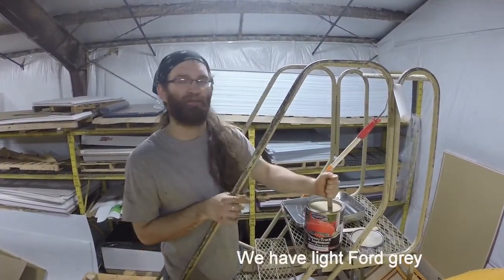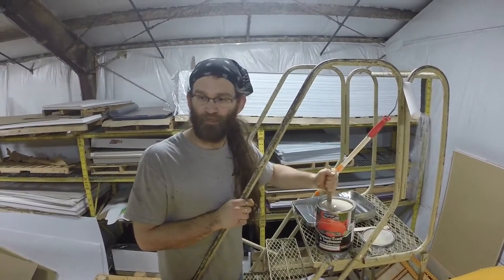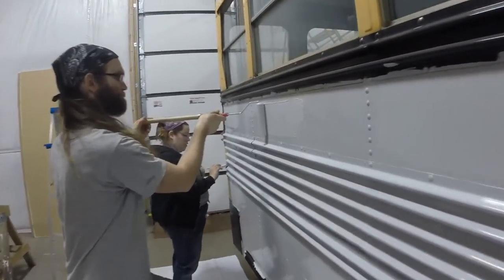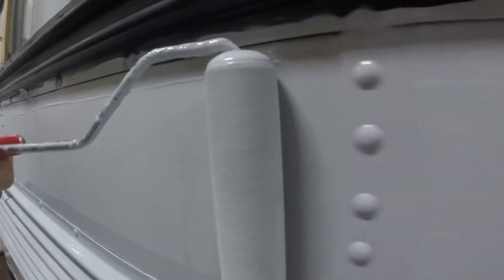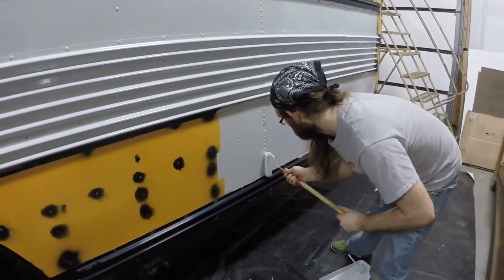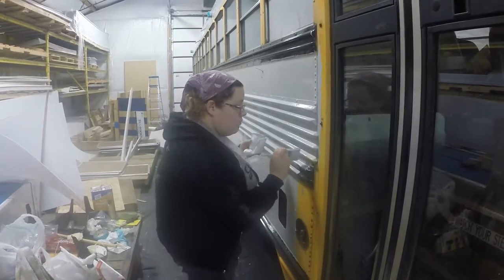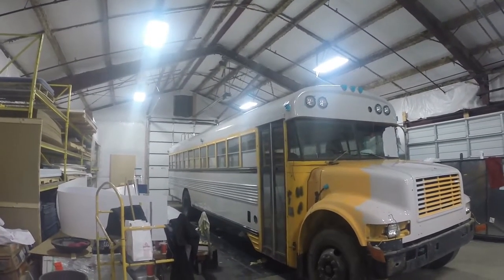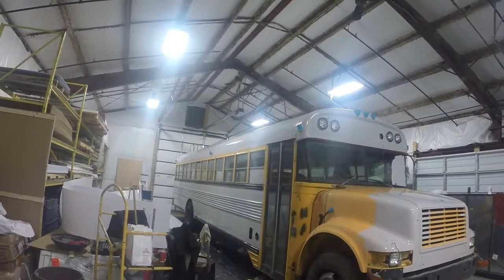#5 Applying Camoskin Stealth Multipliers, Start of Paint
This is one of the many steps it took to finish our civilian camouflage for the bus. Thanks to the cold and location we had to apply it using slower means of rollers and paintbrush, but was all worth the hassle on our first coat on the bus.